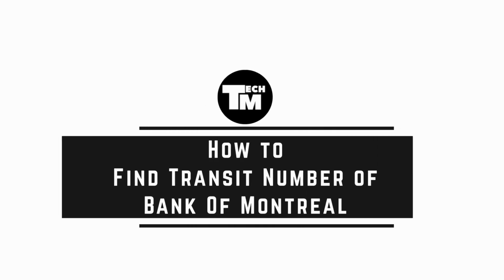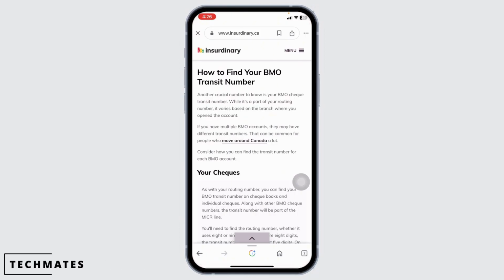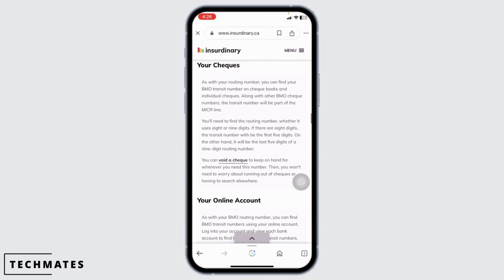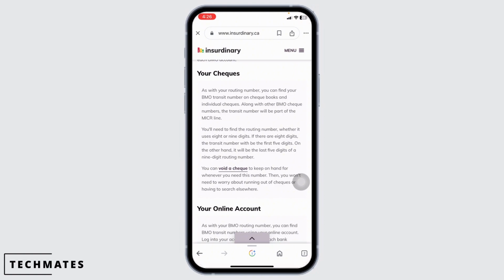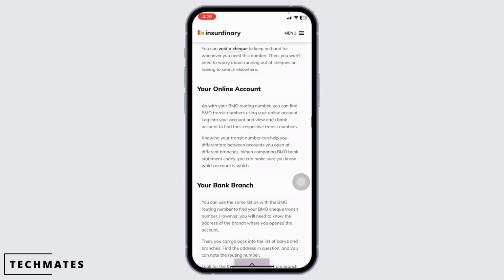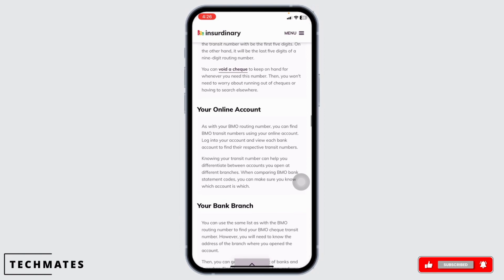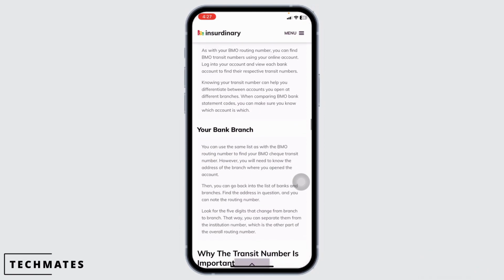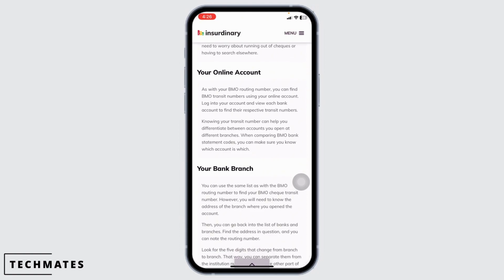How to Find Transit Number of Bank Of Montreal (BMO)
Need to find the transit number for Bank of Montreal (BMO)? Learn how to locate it easily with this step-by-step guide. Whether you're setting up direct deposit, making an electronic funds transfer, or verifying your account details, you can find the transit number quickly using various methods.

In this tutorial:
0:00 - Introduction
0:05 - How to Find Transit Number of Bank of Montreal (BMO)

Discover the simple process of finding the transit number for Bank of Montreal (BMO). This comprehensive tutorial covers different methods, including checking your chequebook, using BMO's online banking platform, or contacting customer service, ensuring you can access the transit number whenever you need it.

Find the transit number for Bank of Montreal (BMO) hassle-free by following this guide!